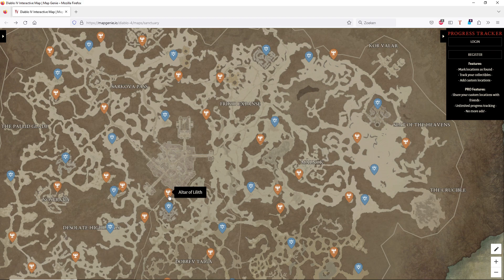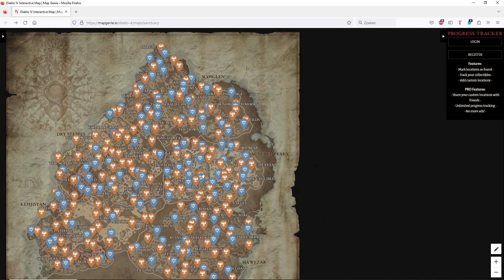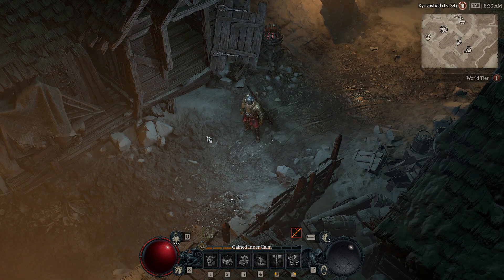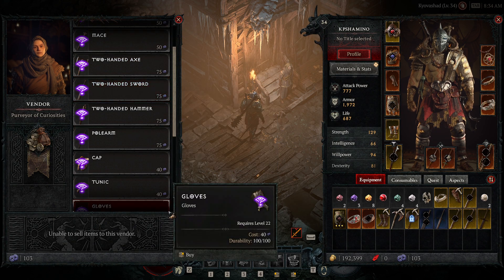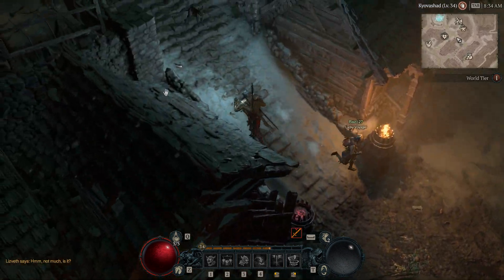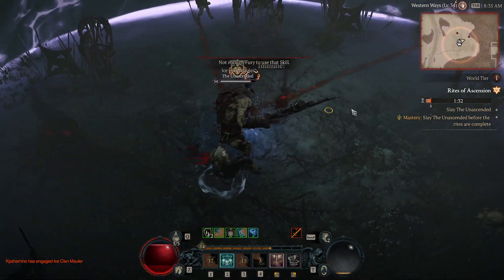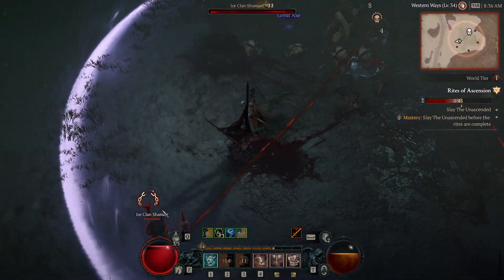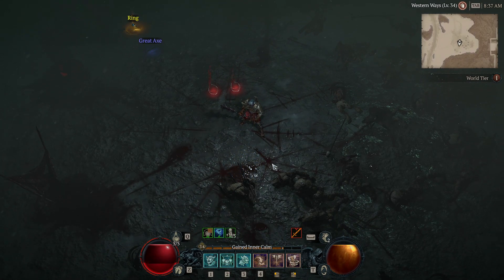Diablo 4, Obols Guide, How To Increase Bag Capacity, Farm And Use Them, Gamble Legendary